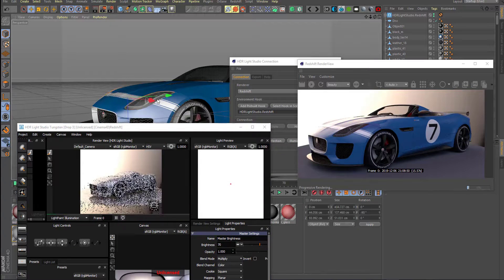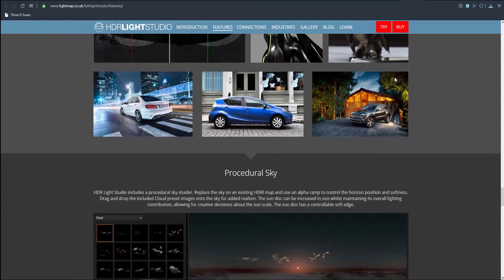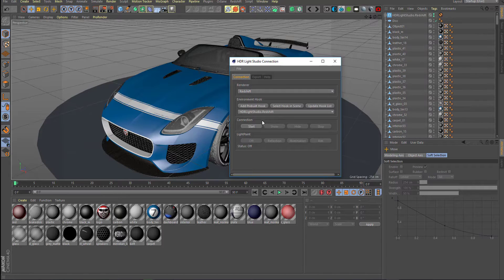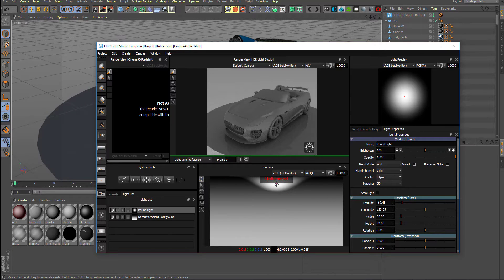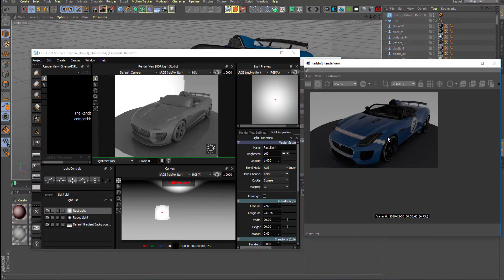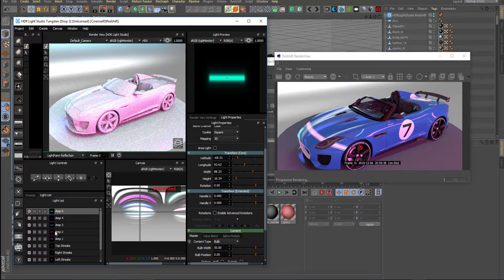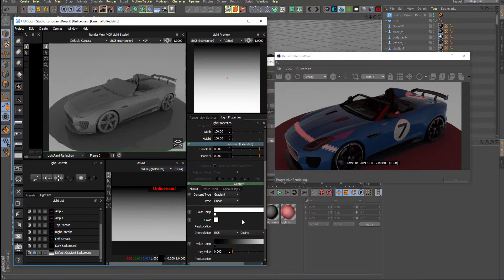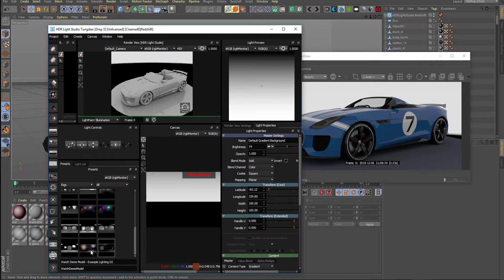HDR LIGHT STUDIO - Tungsten 3.0 UPDATE & QUICK WALK-THROUGH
HDR Light Studio lets you easily create and edit HDR lighting (HDRI map & HDR Area Lights) with your existing 3D software.
This tool has connection for both 3dmax, maya, houdini, cinema4d, lightwave, modo,  Delta Gen and Rhino, it also has rendering support for major renders like, Arnold, Renderman, Redshit, vray and octane

HDR Light Studio uses OpenColorIO color management and supports loading Alembic scene files. In order to efficiently handle very large image files, HDR Light Studio will automatically convert image files to mip-mapped and tiled images, saving them as .tx files. When using .tx files, HDR Light Studio only loads the image resolution and area needed – this vastly improves image load times and performance.

Links:
LIGHTMAP